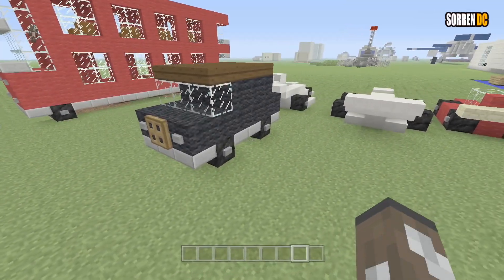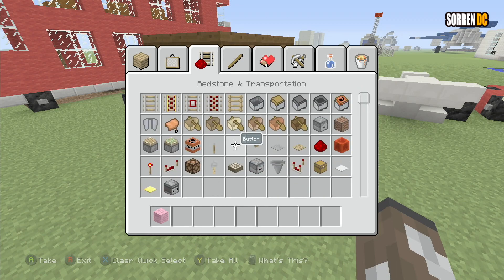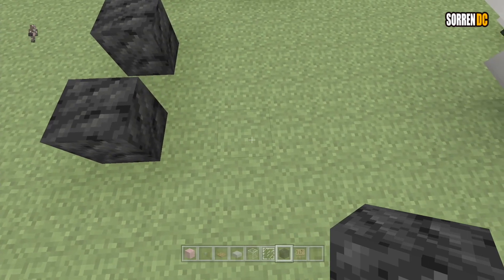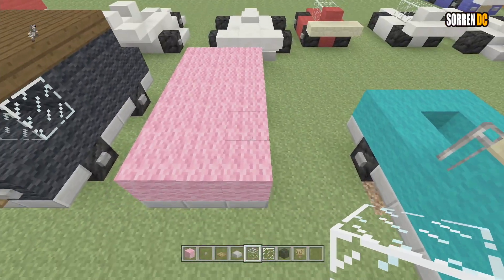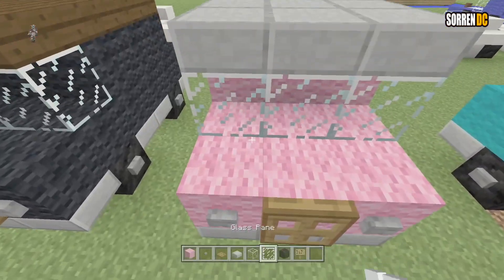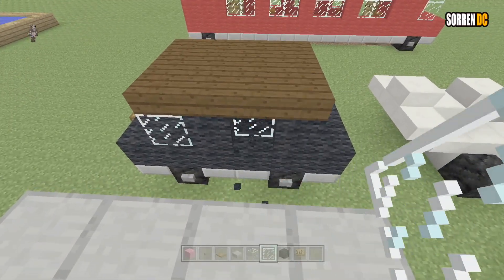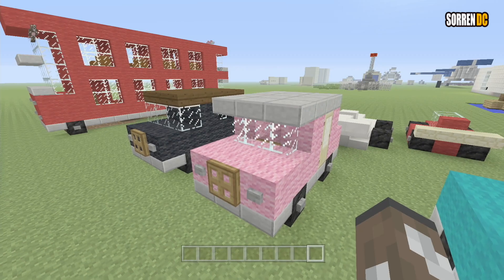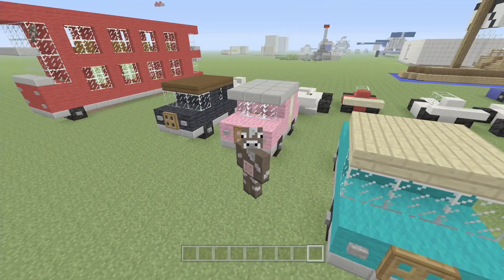Minecraft For Beginners: How to Build an SUV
Hi everyone, for those of you who have been with me since I started my channel might know, I did a series of tutorials back when I had like 20 subs, and most people who have found the channel since dont know about them. Plus they needed updating, so I started a series "Minecraft for Beginners" a while back.  This is for anyone who might be starting out with Minecraft and who wants some basic things to build. Nothing fancy, but easy to follow and get you started. Ideal for the younger or beginning Minecrafter!

Anyway, in this video I'll show you an easy design for an SUV or "sports utility vehicle" using a few different building blocks in less than five minutes.  Really easy :)

Sorren :)